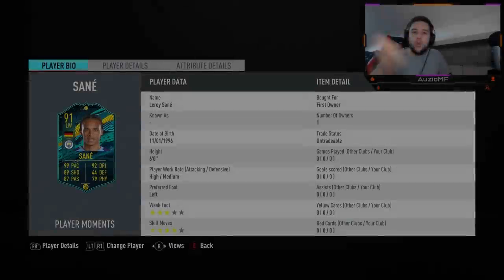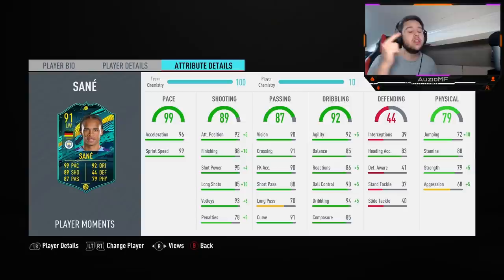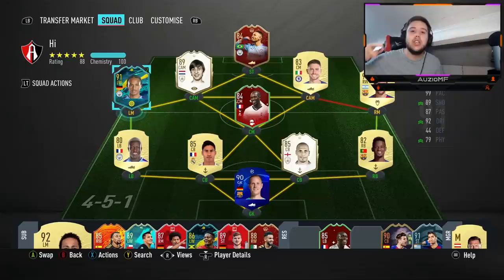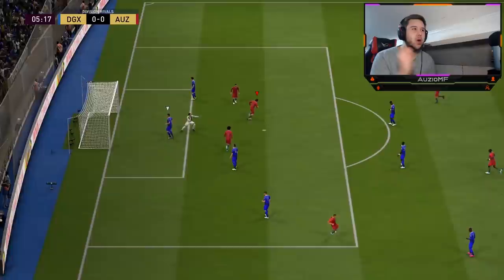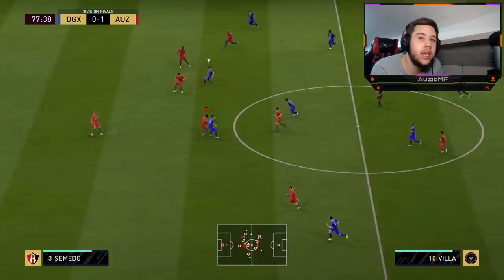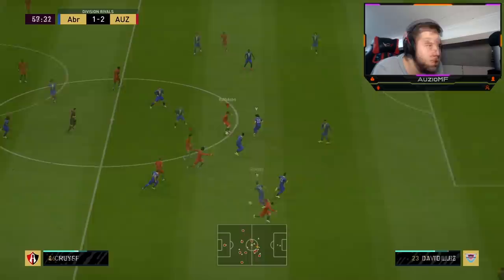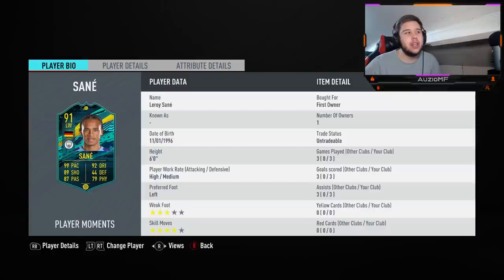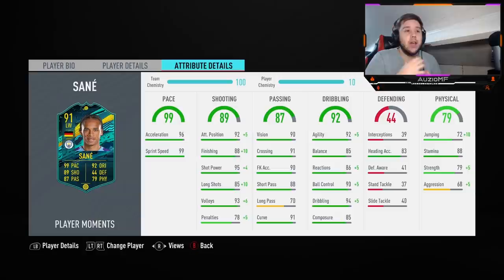THIS CARD IS IN-SANE! 👀 91 MOMENTS LEROY SANE PLAYER REVIEW! - FIFA 20 Ultimate Team